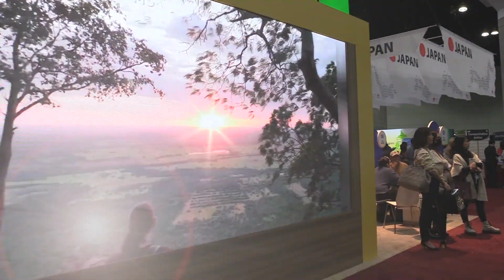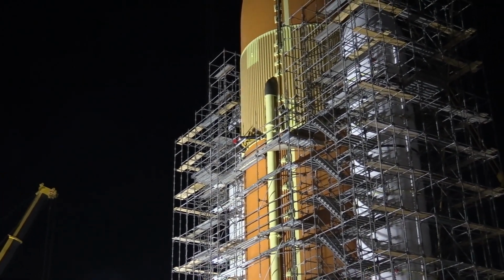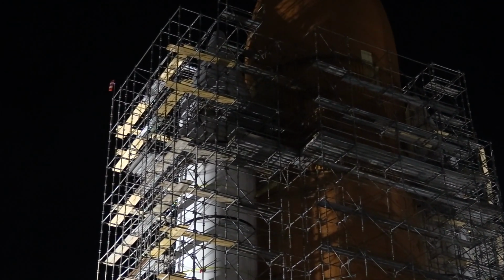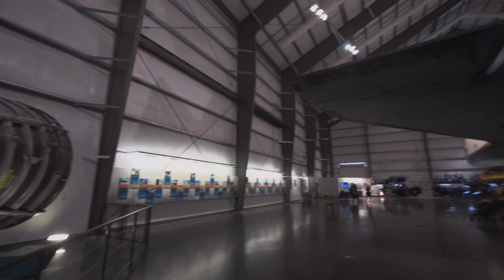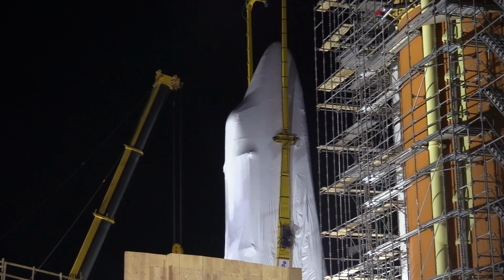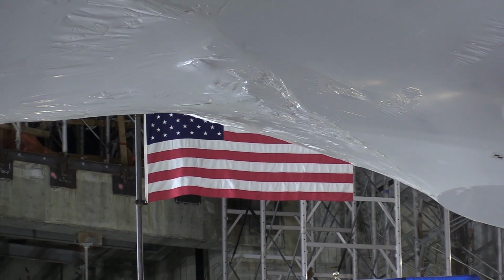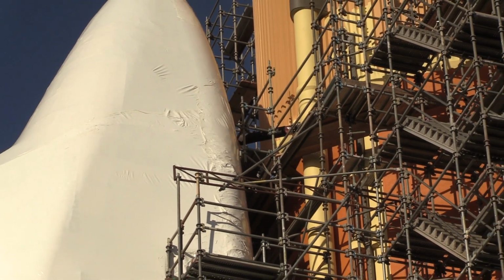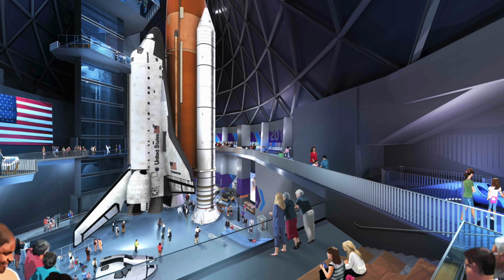Out and About – Space Shuttle Endeavor Lift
Enjoy a front row seat as engineers at the California Science Center complete the latest phase of positioning the Space Shuttle Endeavour into its new home at the Samuel Oschin Air & Space Center. Be there as the 122-foot orbiter is carefully lowered into place and watch as Roger meets with a shuttle astronaut, a key benefactor of the project, and some of the team members responsible for pulling off such a monumental “Endeavour.”